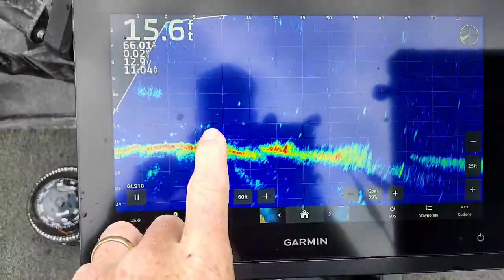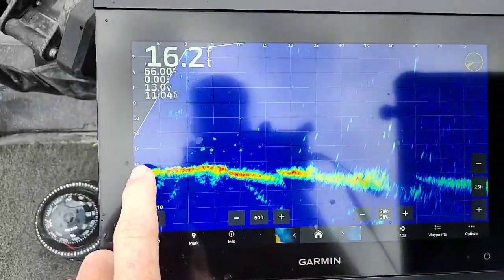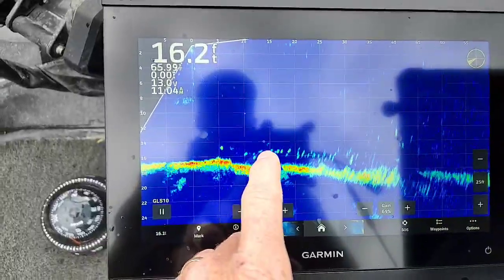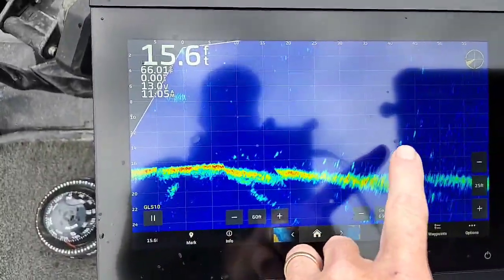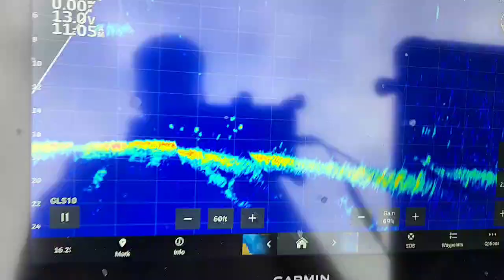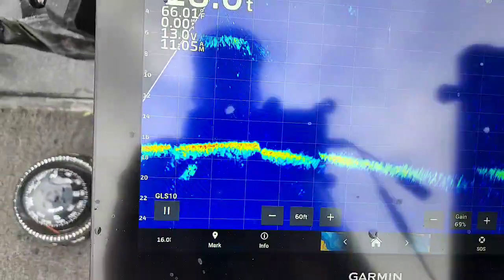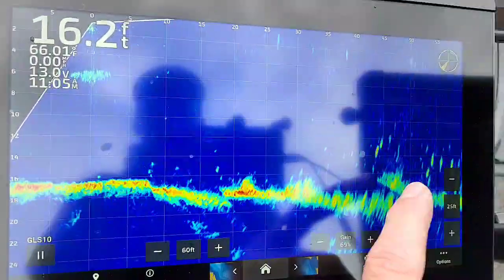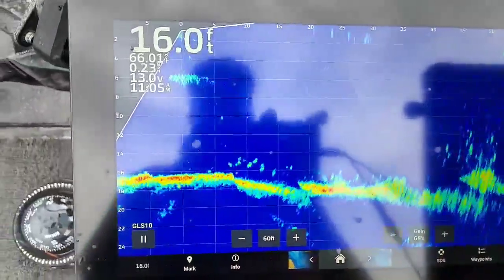Twitch Highlight: Starlink Activated! Muskie Mondays Ep1! LiveScope